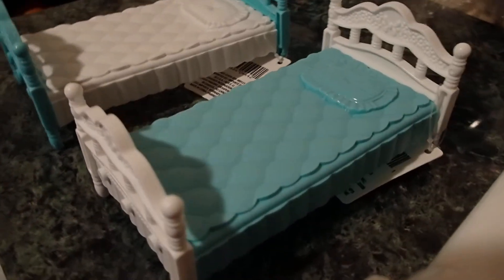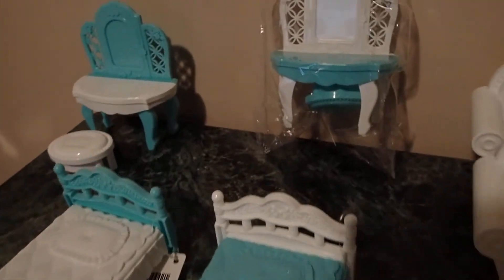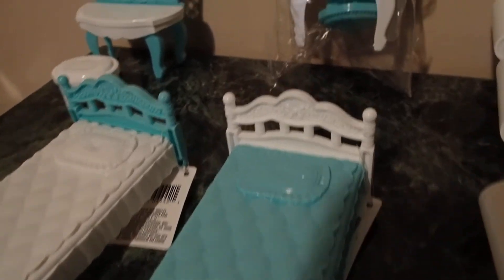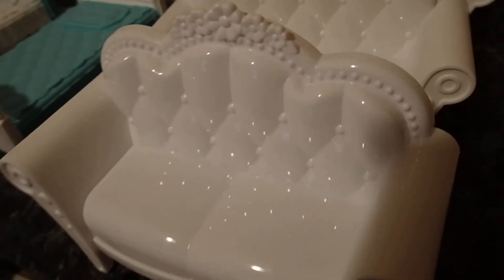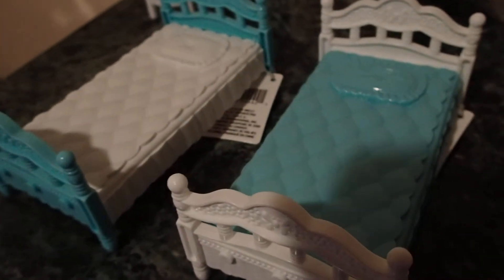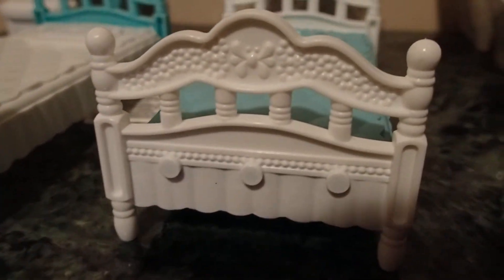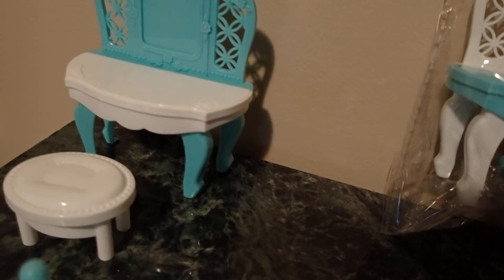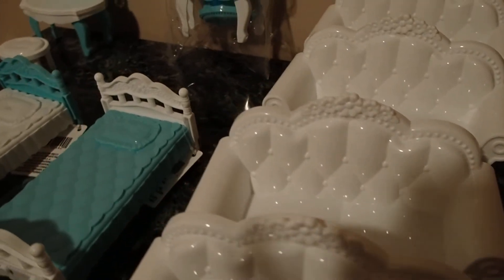DOLLAR TREE FURNITURE, DRESSERS AND BEDS FOR UPCOMING SETTINGS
Hi, I'm Lady D,
THanku for tunning in!
Some Dollar Trees still have Dollar Items but they are transitioning to $1.25 items. I got these cute plastics for $1 and plan to make a teenage girl room.